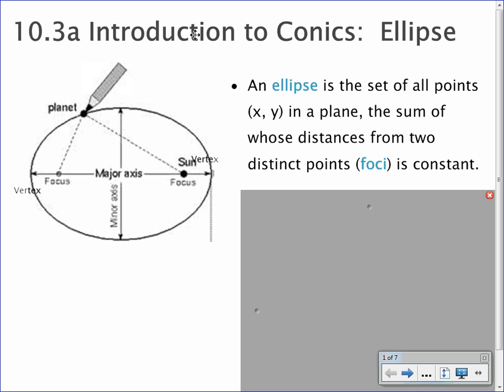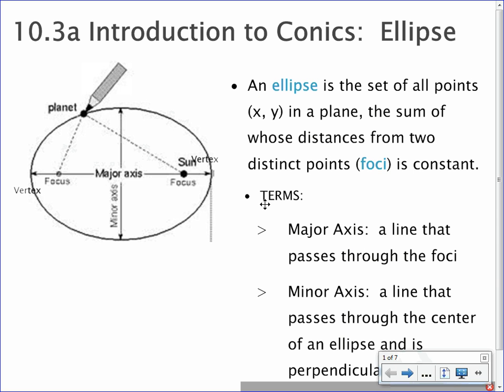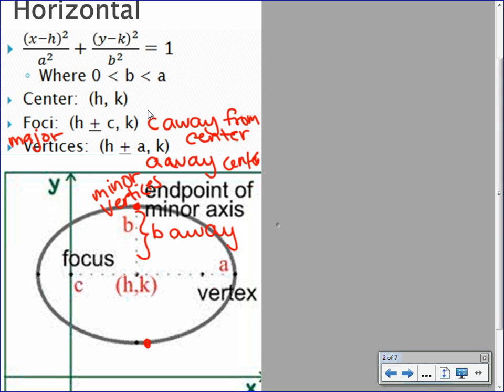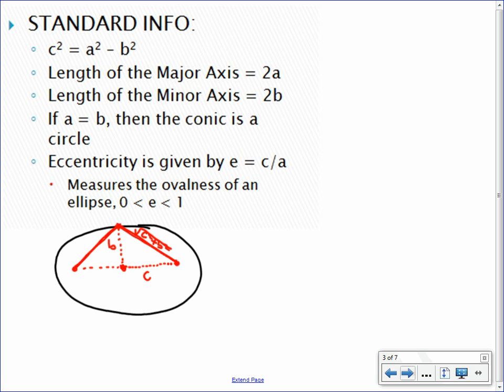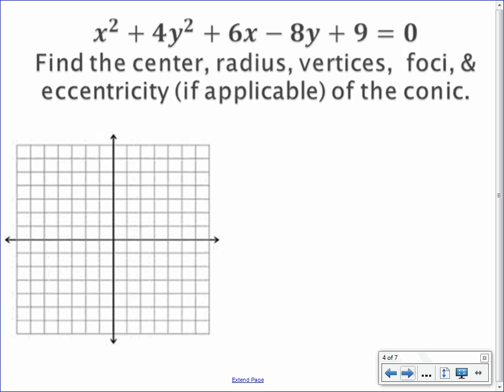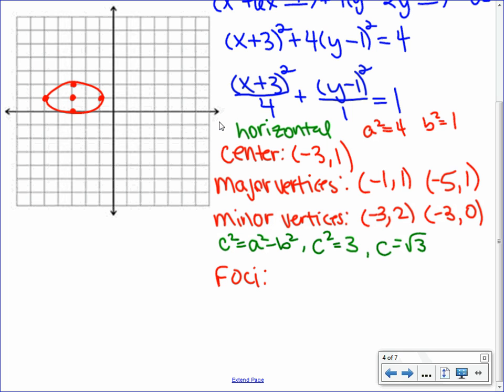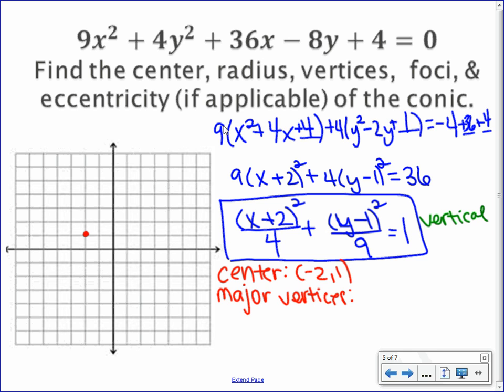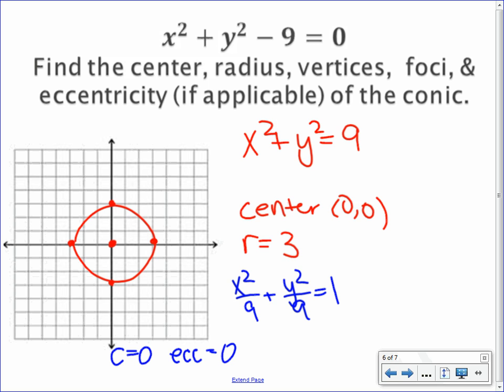10.3a Honors Pre Calculus Notes